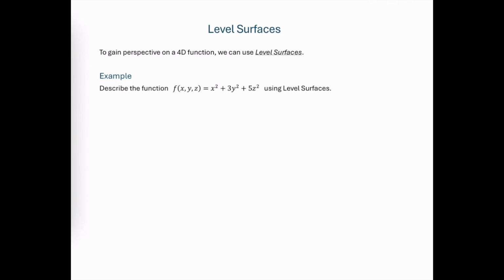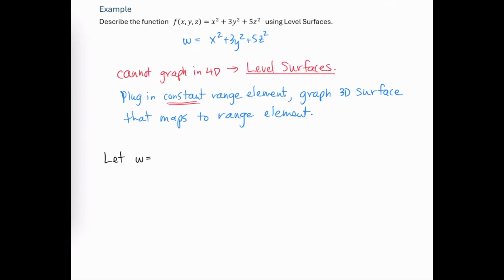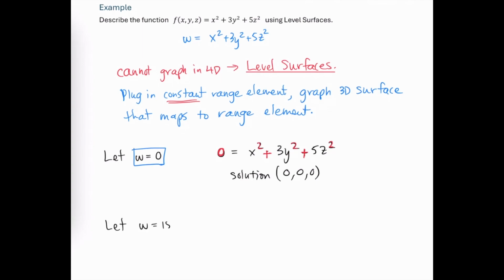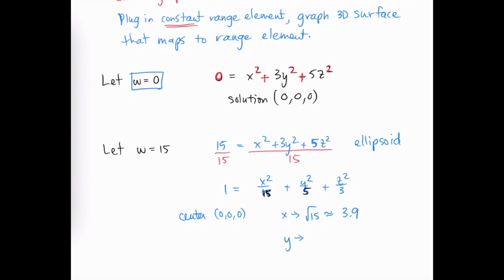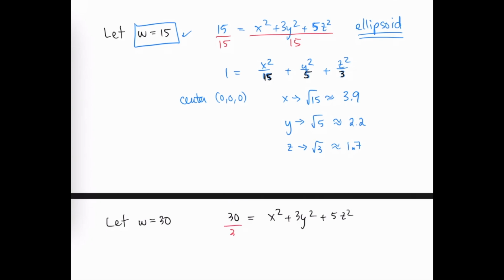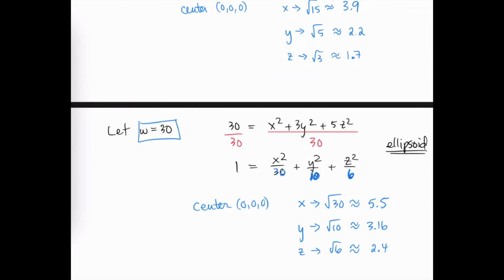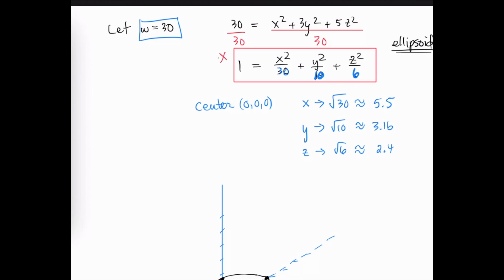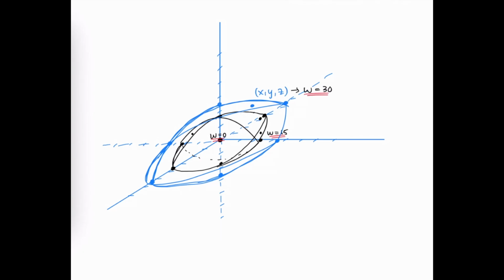Level Surfaces for 4D Function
Use Level Surfaces to gain perspective on a 4D function. Consider the level surfaces composed of all ordered triples that map to a constant range element.